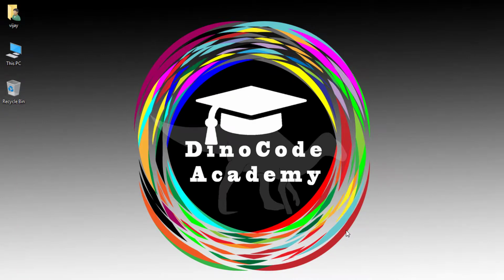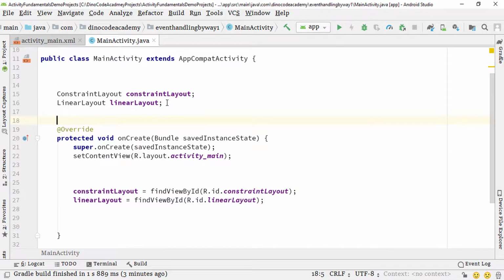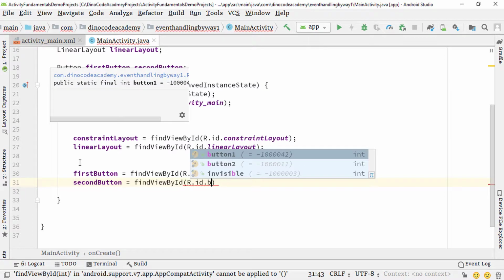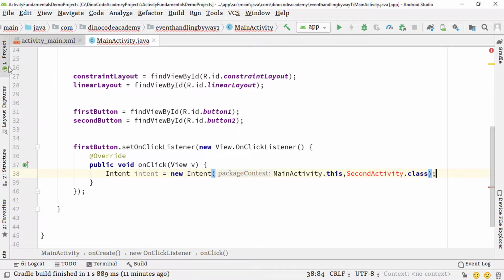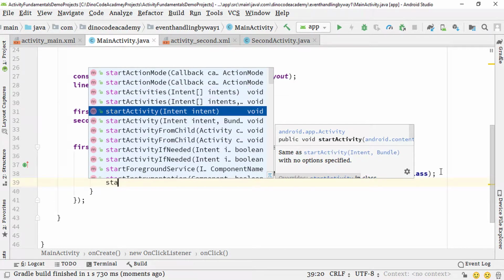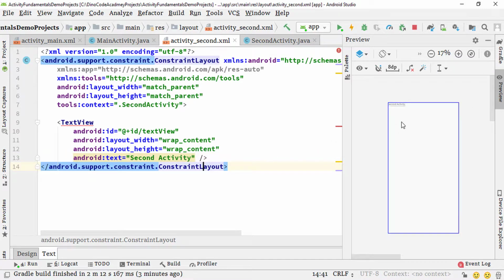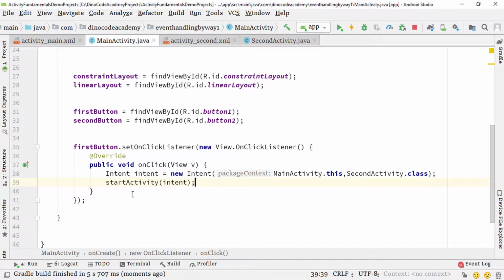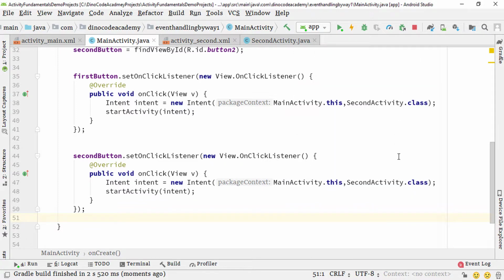18. Demo App to Start the Another Activity by using Intent in Android | Part: 18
In this video, we will see how to start the Activity by using the Intent in android. we develop an app that will start the activity on click of the button inside the android studio.